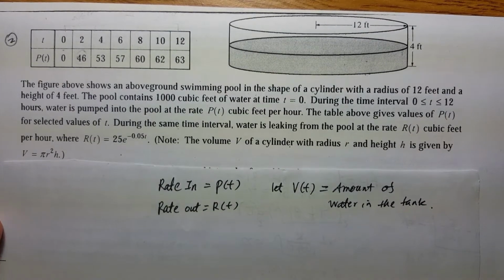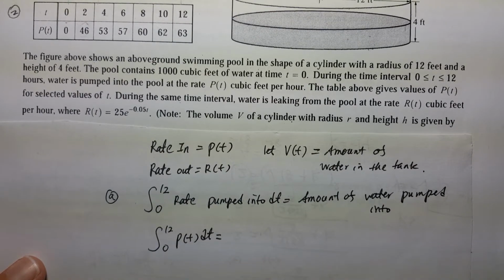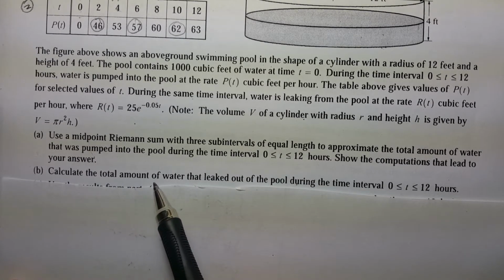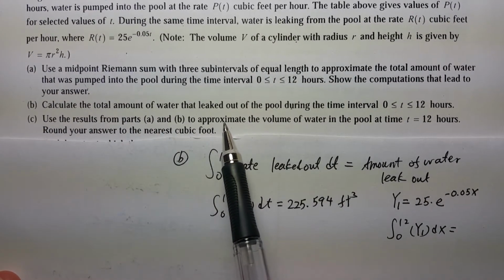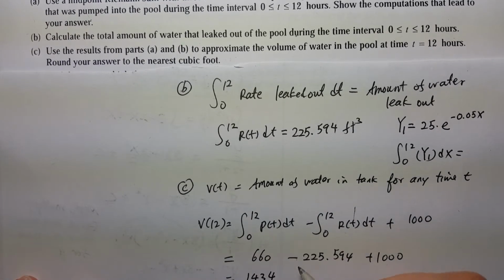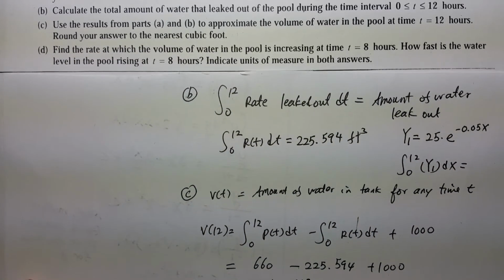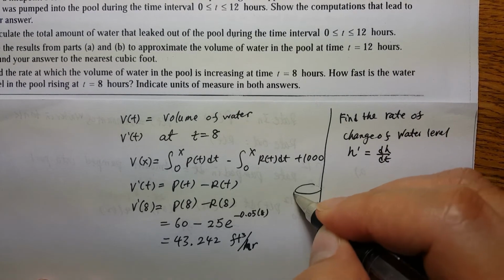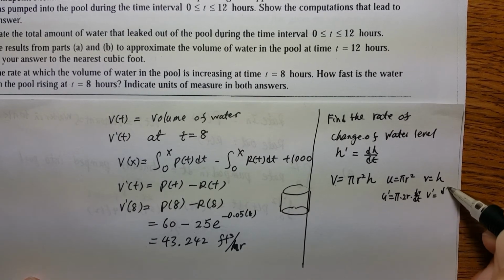5/4 Lesson video 2